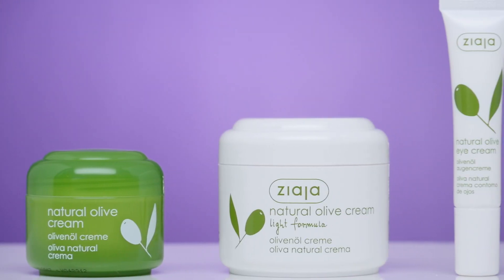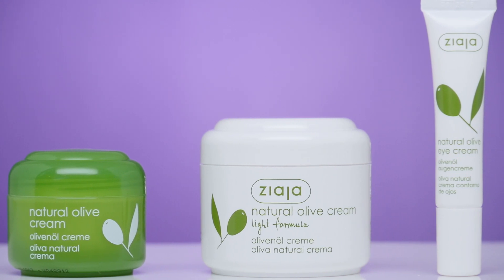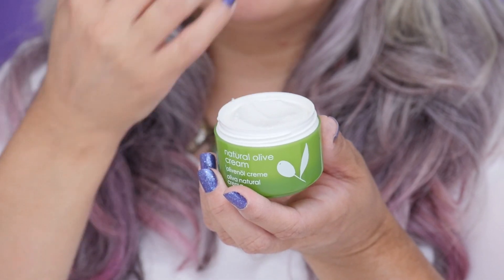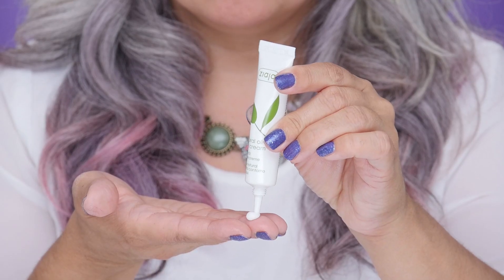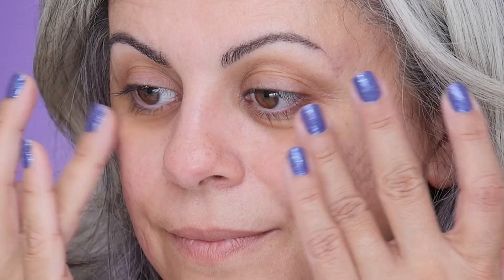Skincare Super Ingredients: Olive Oil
The full-size Natural Olive Skincare Set from Ziaja features the Natural Olive Cream Light Formula (5 oz), Natural Olive Cream (3 oz) and the Natural Olive Eye Cream (1.1 oz) for just $15 ($36.97 value) + FREE SHIPPING.

Products provided by Ziaja.

Hosted by Maryam Remias